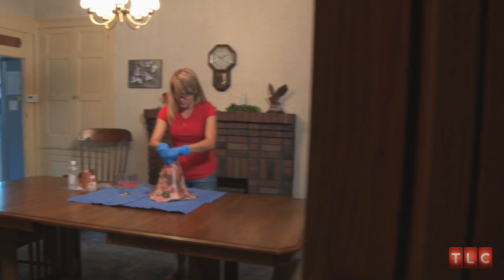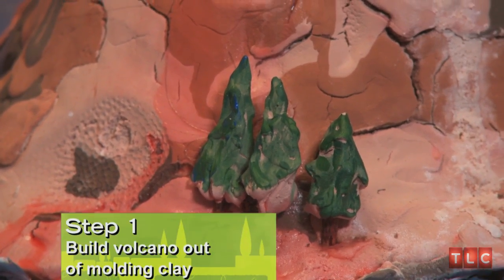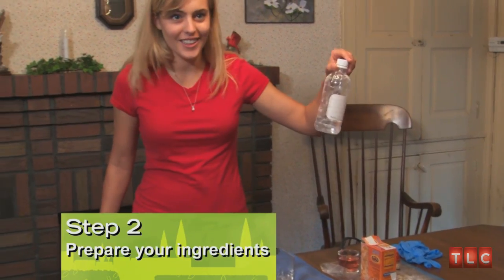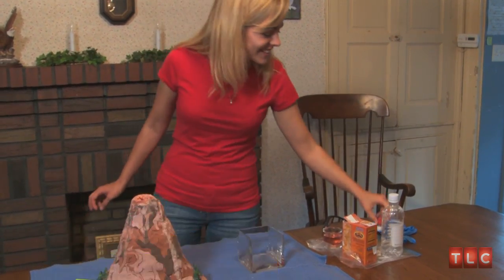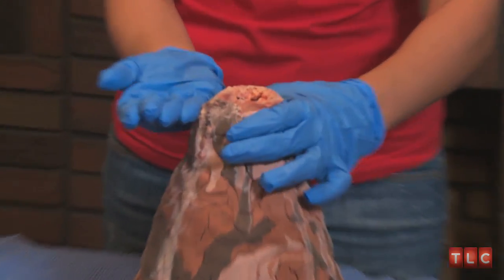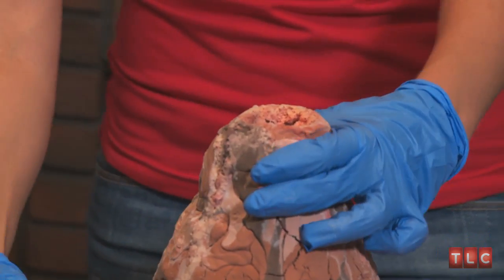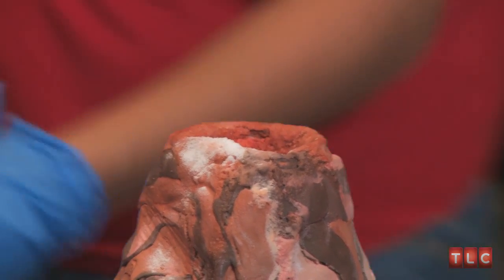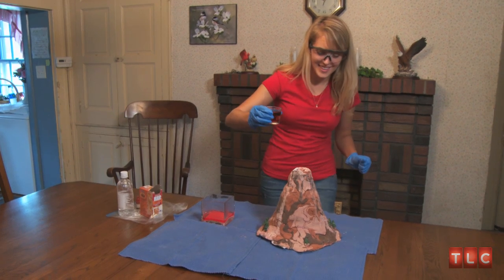How to Make a Unity Volcano | Four Weddings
Watch this how to video and learn how you can have your very own unity volcano.